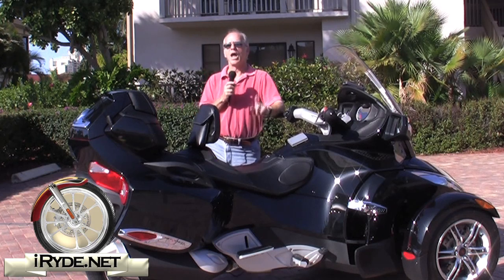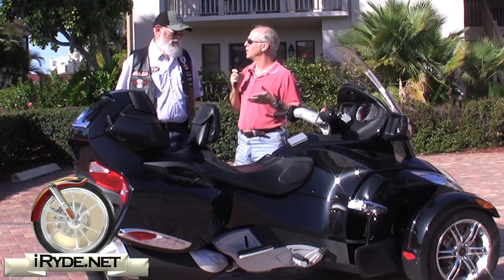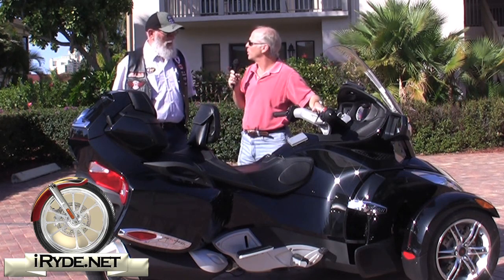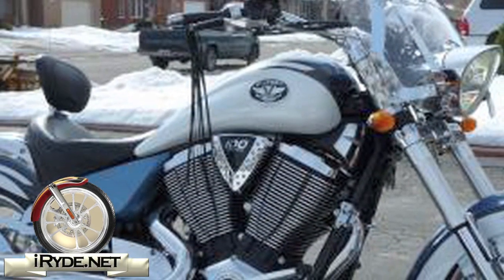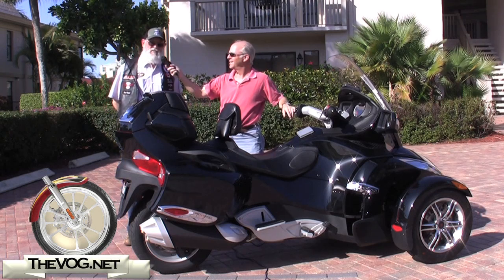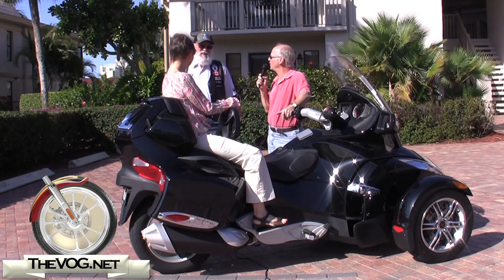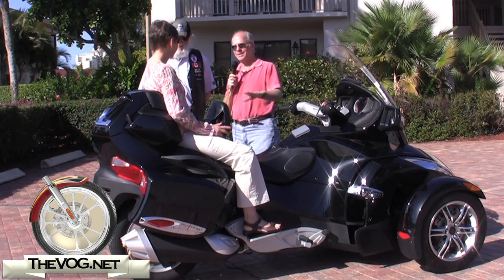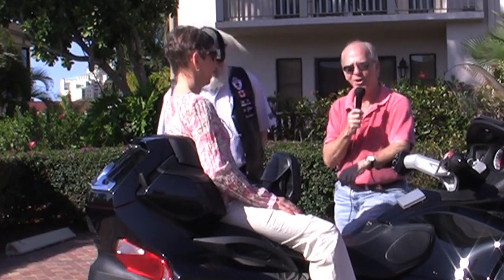Andy Sells His Spyder To A VOG Member